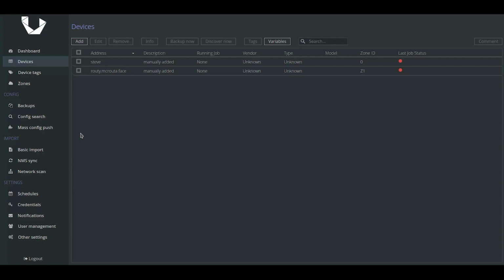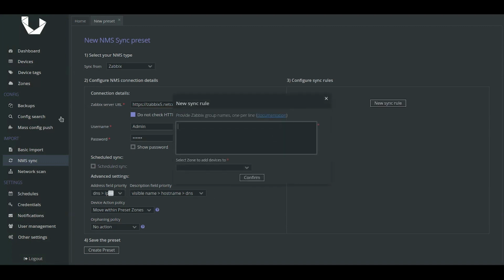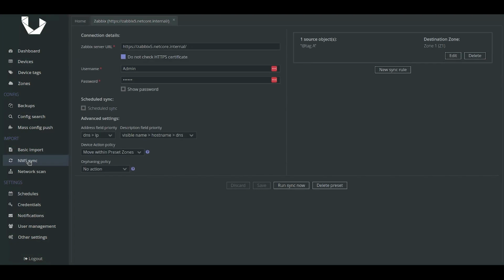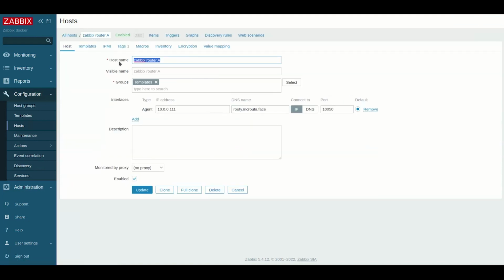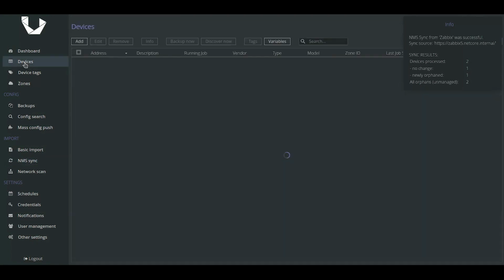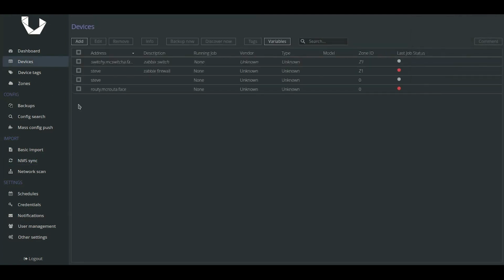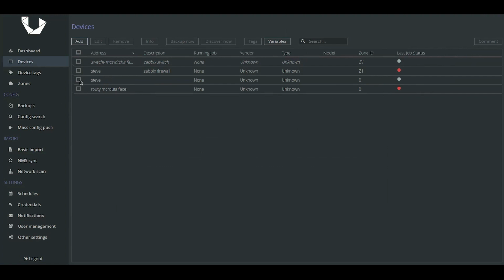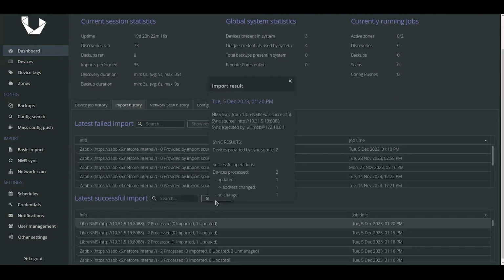New NMS Sync Logic in Unimus 2.4.0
The Unimus 2.4.0 release brings a complete rewrite of the NMS Sync feature logic. It gives you more options and control over Sync behavior, with minimal complexity added to the user experience. In this video, we walk you through a few examples of how new NMS Sync features can be used.